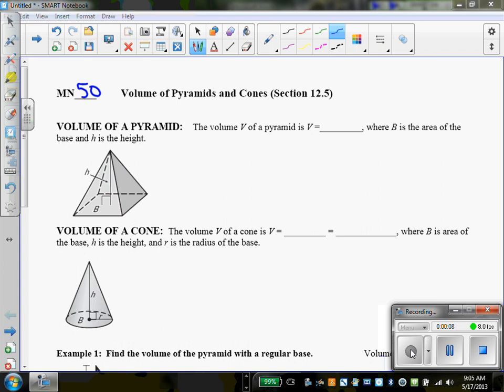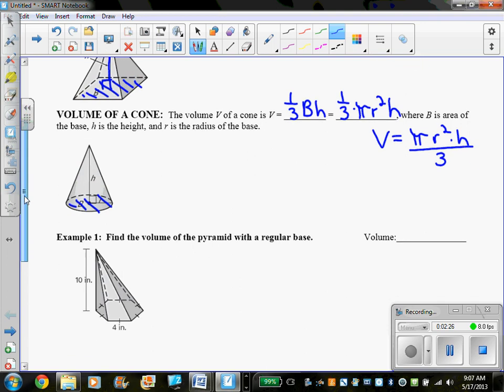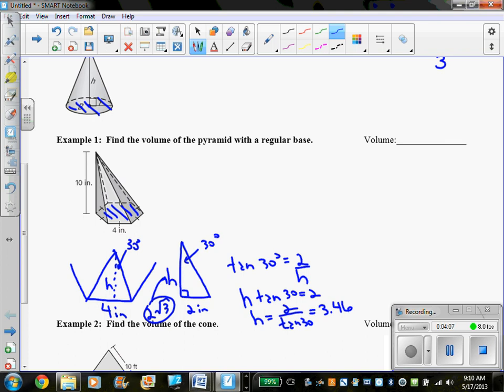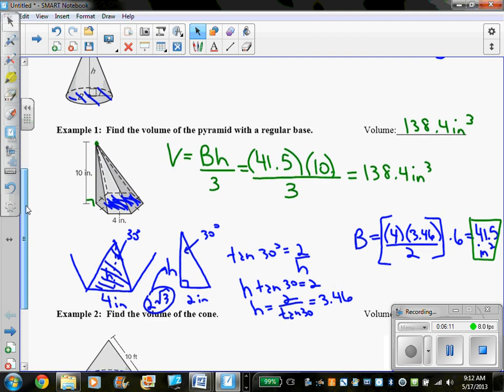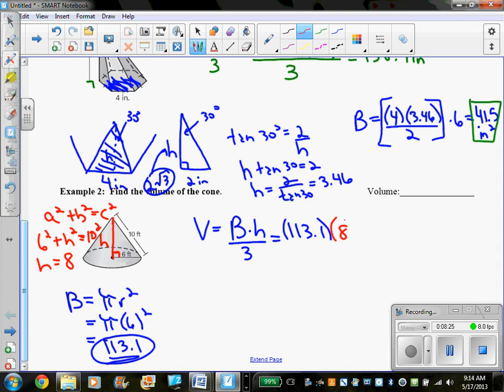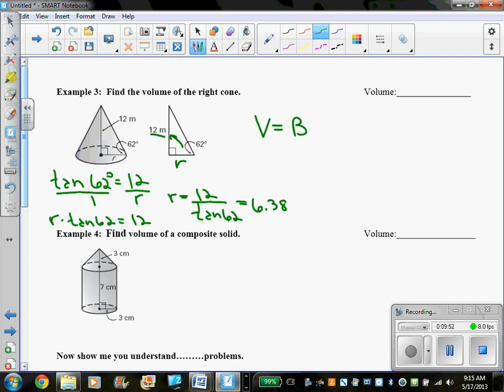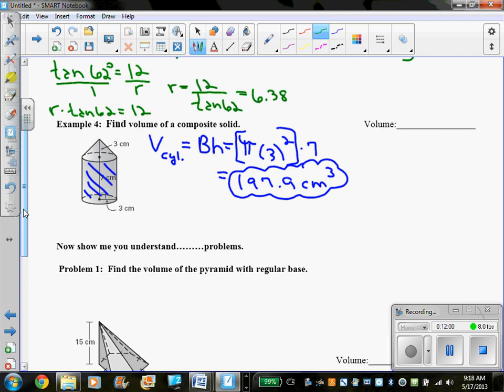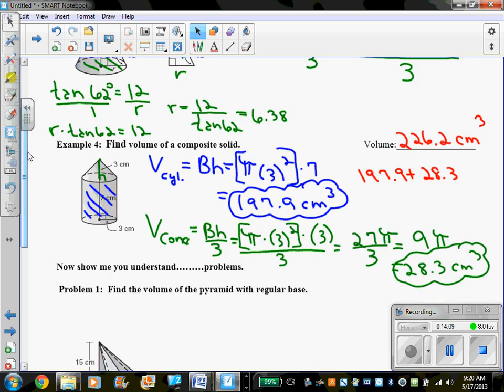MN 50 Volume of Pyramids and Cones Section 12.5)